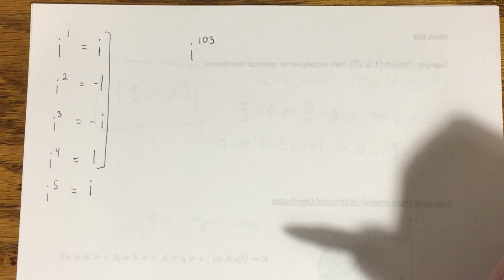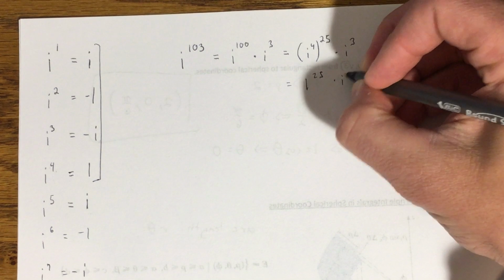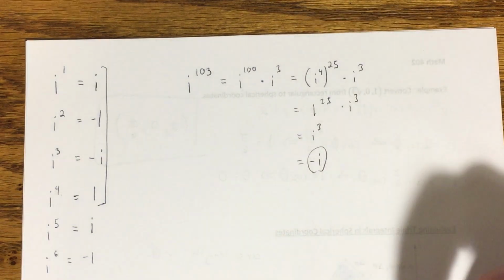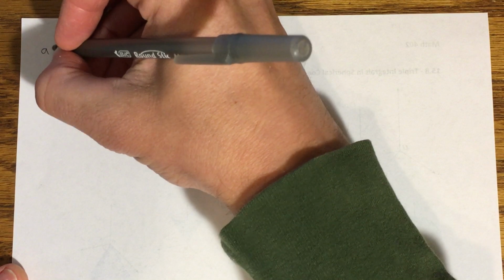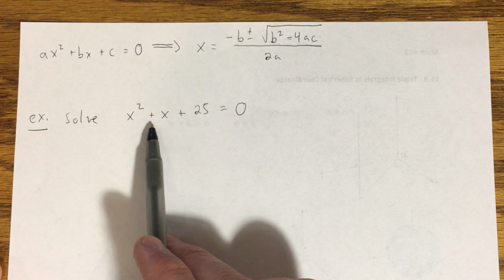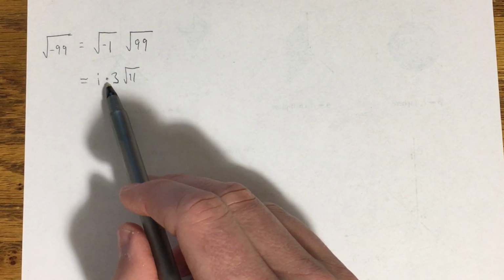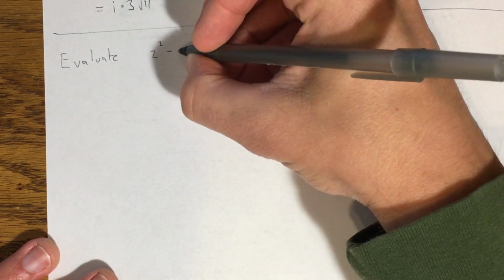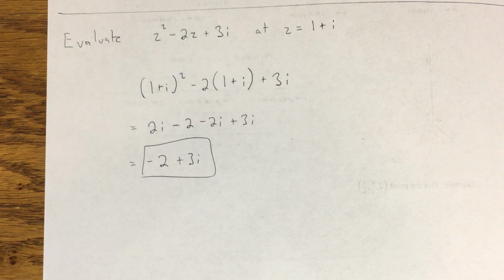Maths 71 - Complex Numbers (Arithmetic and Algebra) (Part 2)